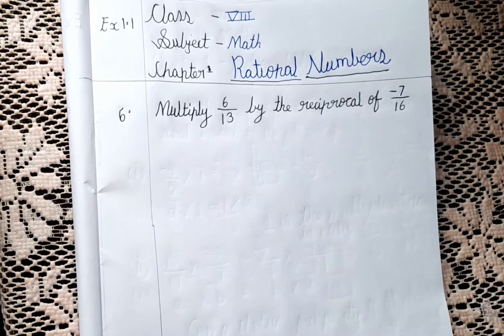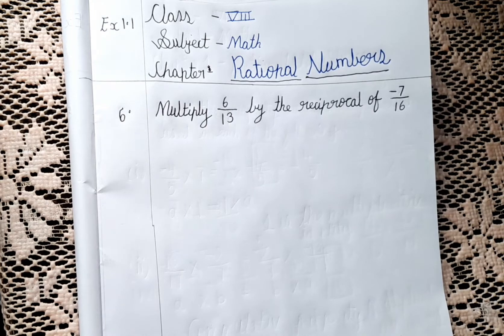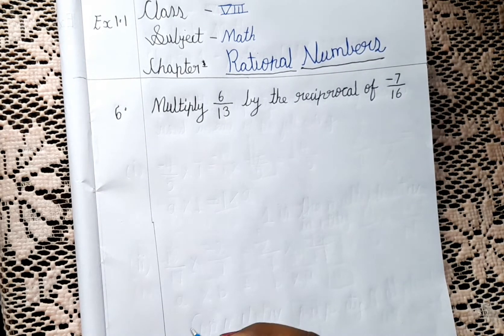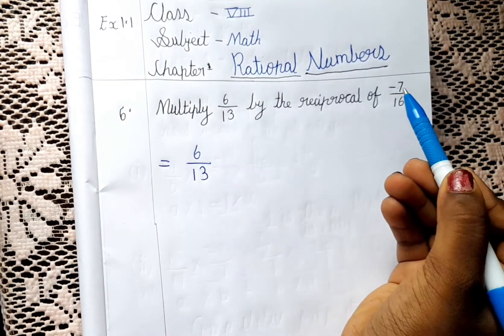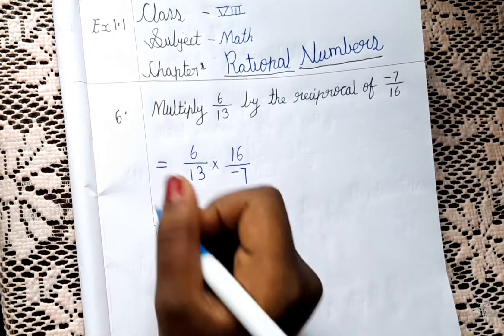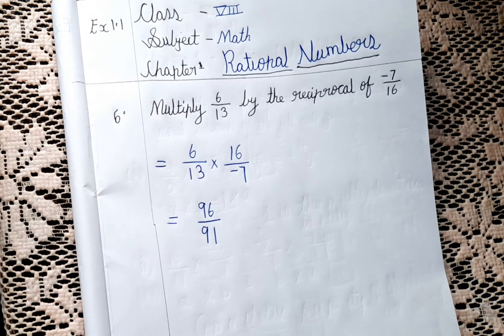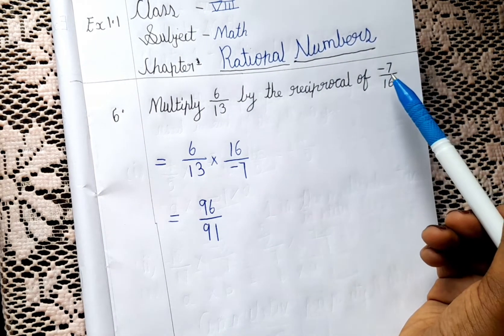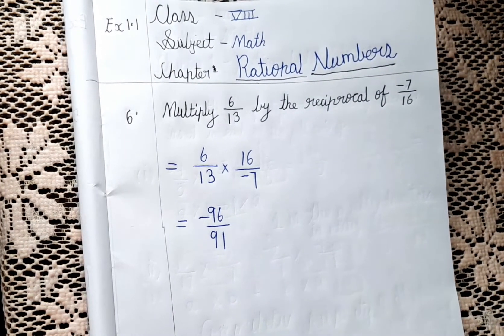Exercise 1.1 q6 Chapter 1 Rational Numbers. CBSE class 8 math NCERT Syllabus. In English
This video is about Rational Numbers. In this video I have solved ex 1.1 q6 of chapter 1 that is RationalNumbers .

In Rational Numbers lesson we would mostly have question based on properties.

So in Rational Numbers lesson we have two exercise if you guys want to watch those videos click the below link 👇